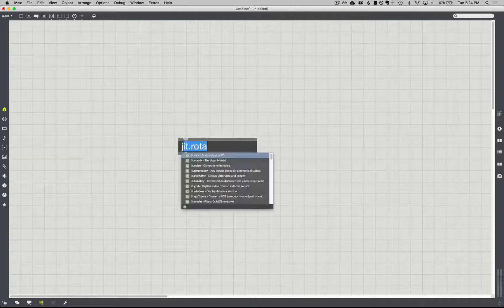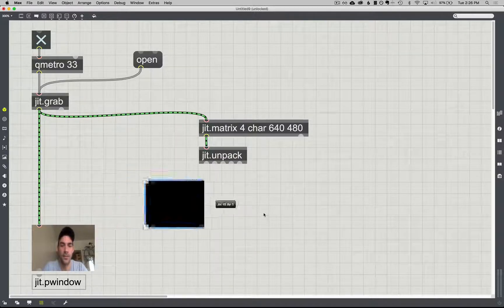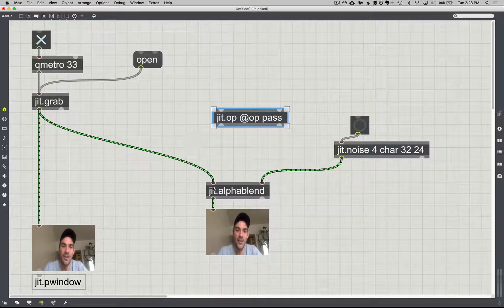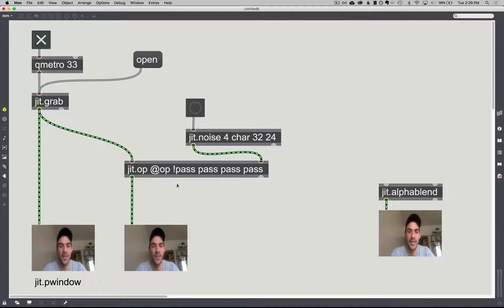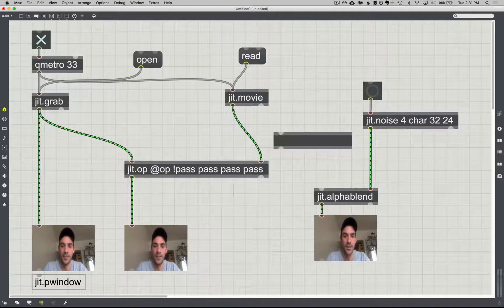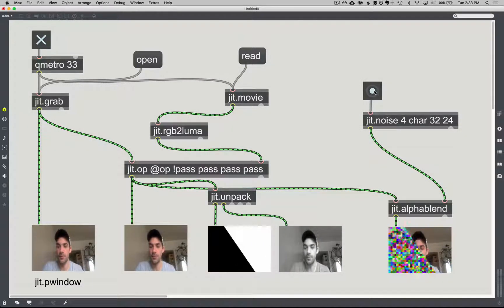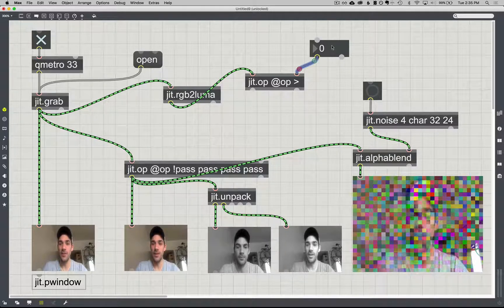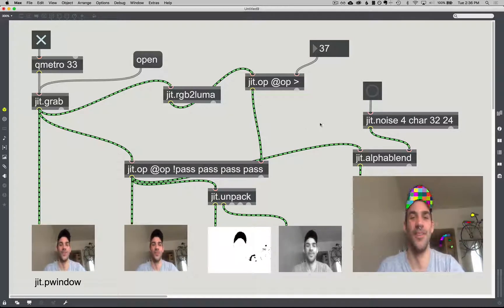Session 3-2 ~ jit.alphablend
How to use jit.alphablend to create alpha masks for images